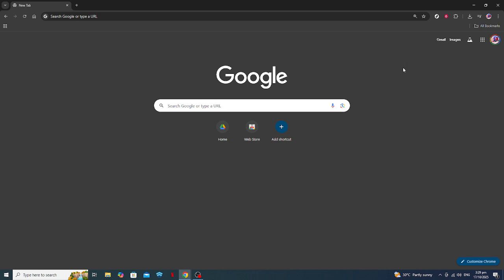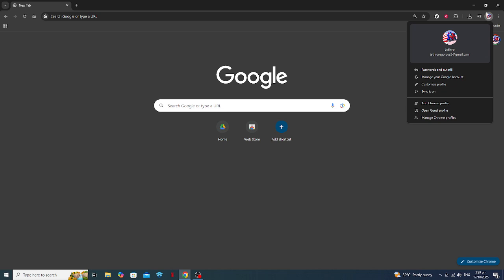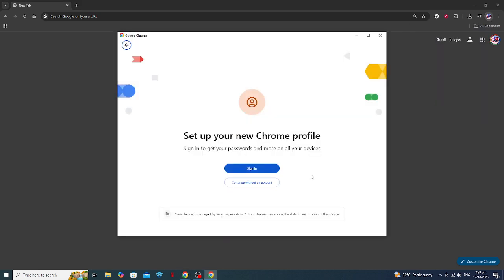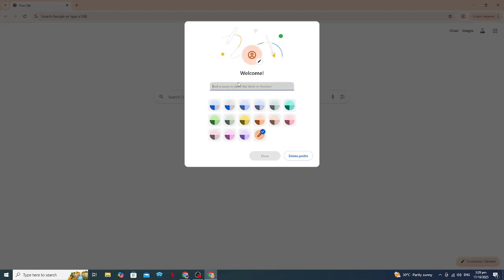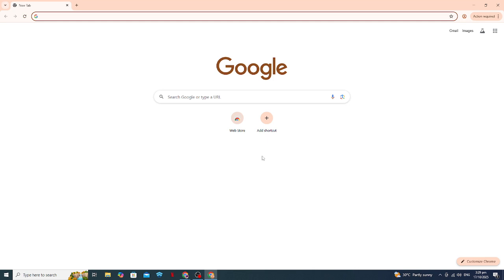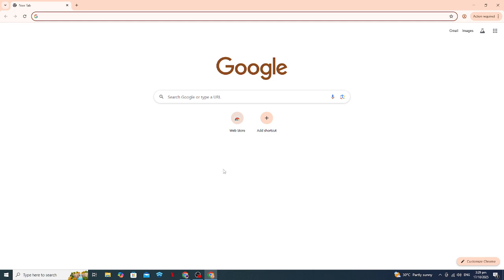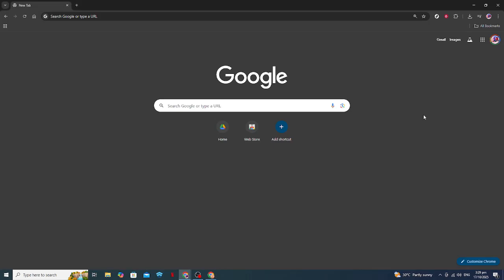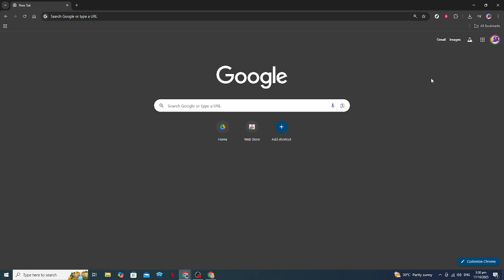How To Use Multiple Google Chrome Browser on PC, Laptop and Mobile [2025 Guide]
In today's video we cover: chrome multiple browsers, use chrome on PC, google chrome tips, chrome on laptop, multiple chrome profiles, chrome mobile usage, manage chrome browsers, chrome user guide, browser management tips, chrome profile setup, how to use chrome, google chrome tutorial, PC browser tips, laptop browser guide, mobile chrome tips, chrome settings tutorial, browser customization, how to manage browsers, using chrome effectively